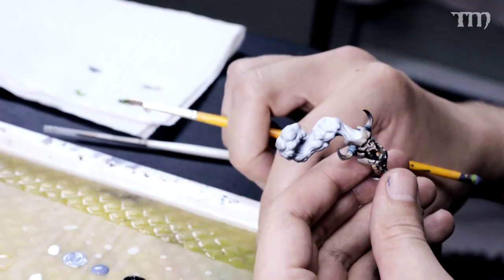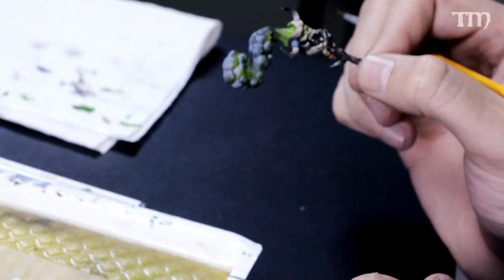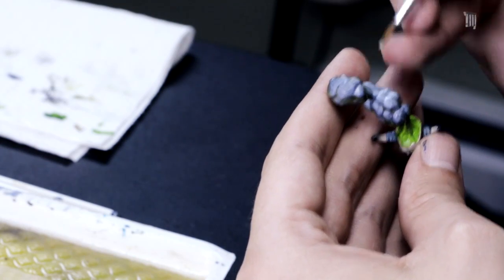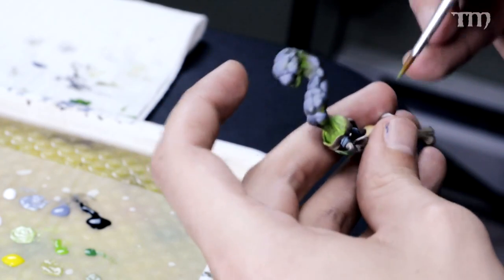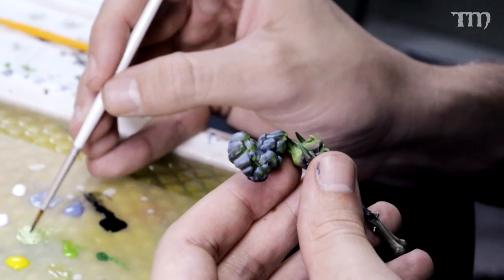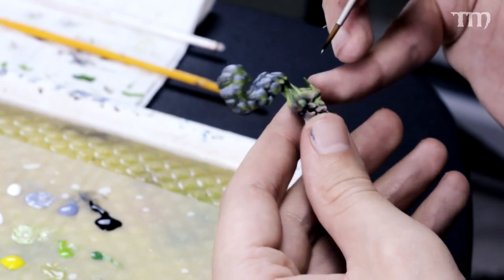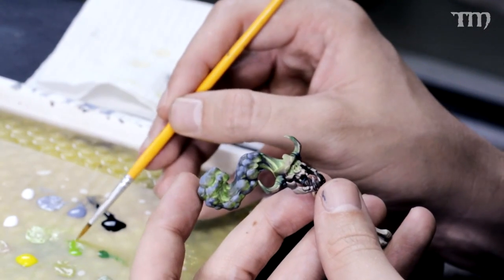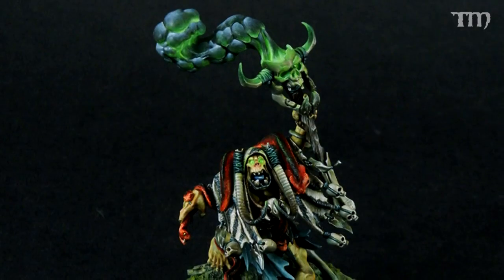Object Source Lighting - Painting With the Pro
Sam Lenz shows us his methods for creating object source lighting effects in this Orruk Weirdnob Shaman.